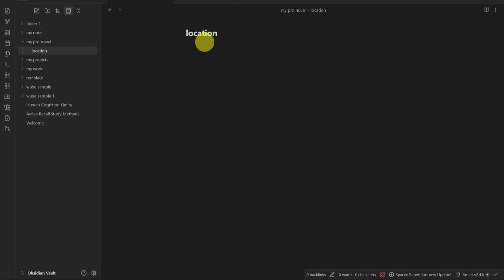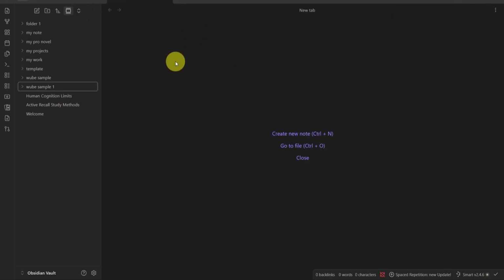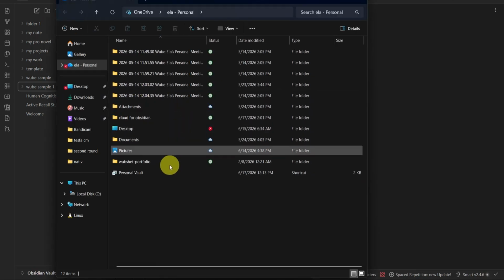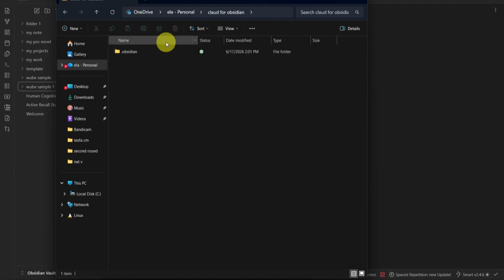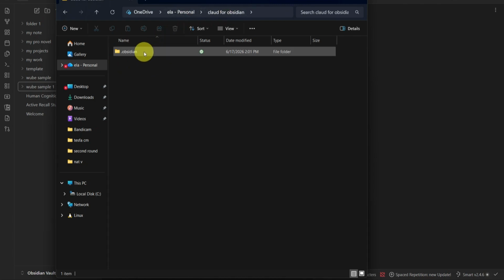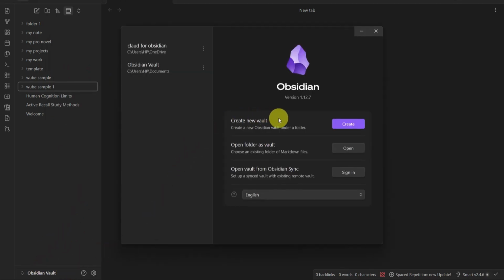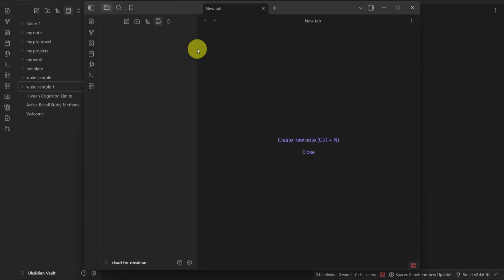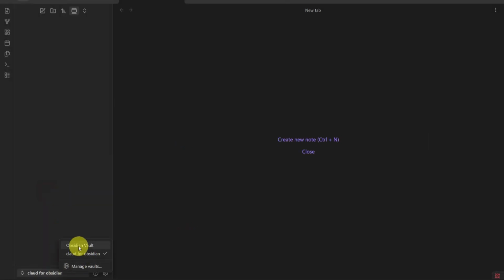How To Sync Obsidian With OneDrive [2026 Guide]